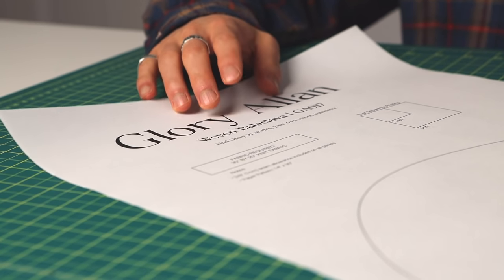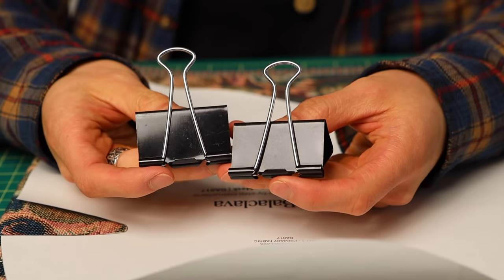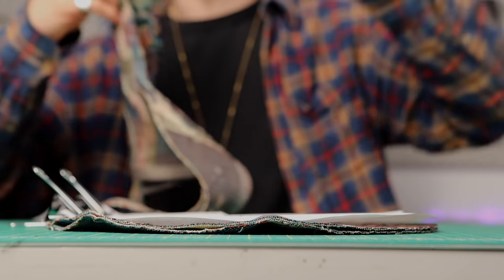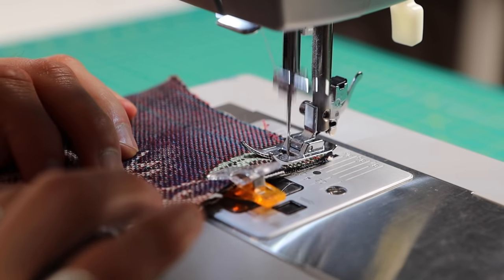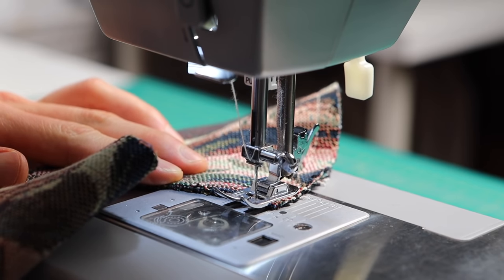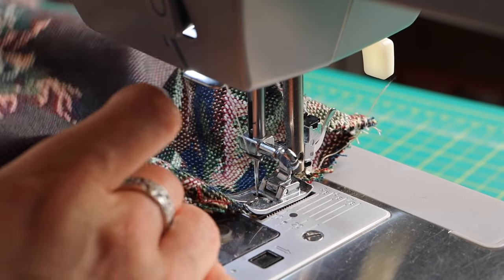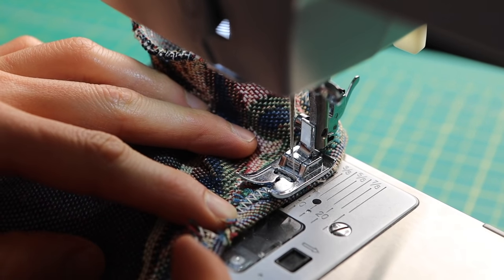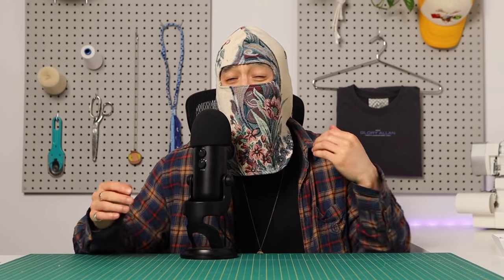How to Sew Balaclava for Beginners | GA017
An easy DIY tutorial video on how to sew a woven balaclava mask. Free digital sewing pattern below.  This tutorial is specific for non-stretch material. If you're looking for a stretch mask, I have a separate tutorial (GA016) on my channel.

🔗LINKS
1. Woven Balaclava Mask Sewing Pattern
2. Woven Balaclava Mask Sewing DIY Kit

*Hey y’all I wanted to let you know this PDF Pattern now has a price tag on it. This change allows me to expand my offerings (which includes making A4/Letter versions available for all patterns) and invest in resources for our sewing community.
For new sewists joining our community, I’ve selected five sewing patterns that will still be free to download for all and will have you dressed in a full DIY outfit head-to-toe

More photos on Instagram @glory.allan
Tag your projects

How to Sew Balaclava Tutorial | GA017